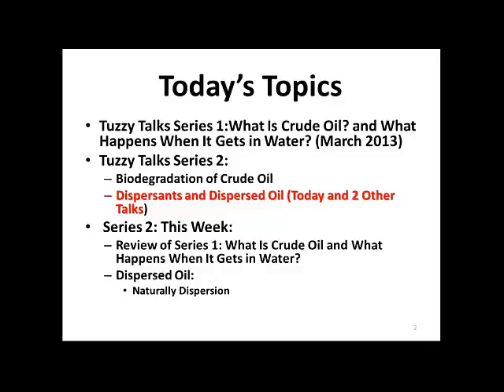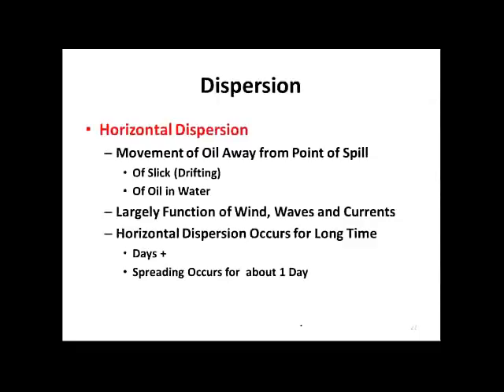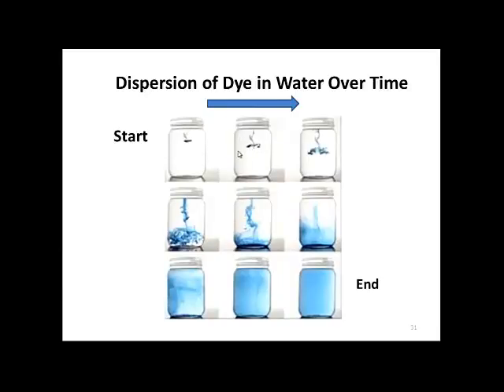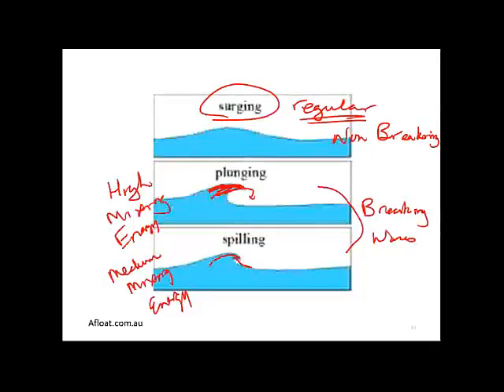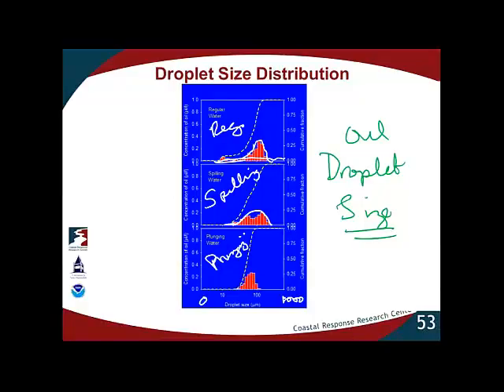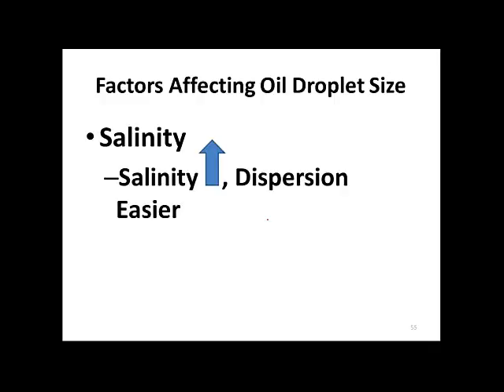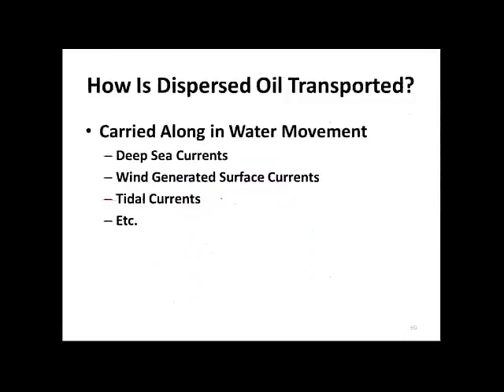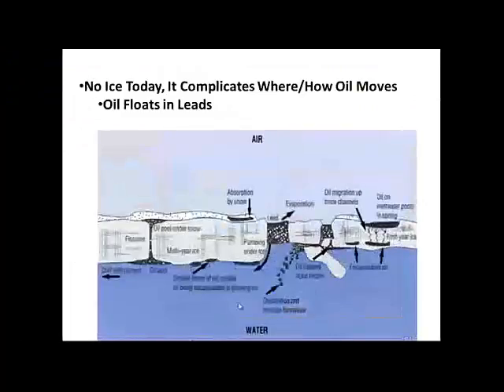TUZZY TALK 4: OIL DISPERSANTS! - FEBRUARY 1, 2014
Presenter: Nancy E. Kinner, University of New Hampshire
Description: Prof. Nancy Kinner of the University of New Hampshire continues her class on oil in the environment to people attending from Barrow, Alaska.